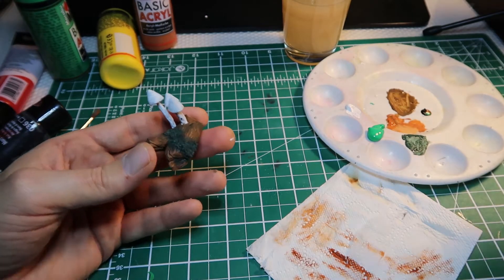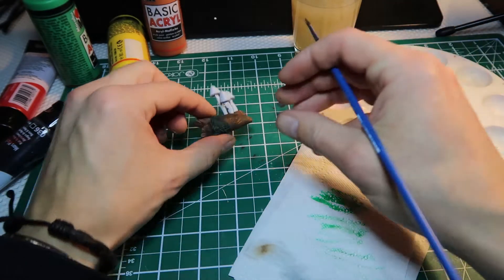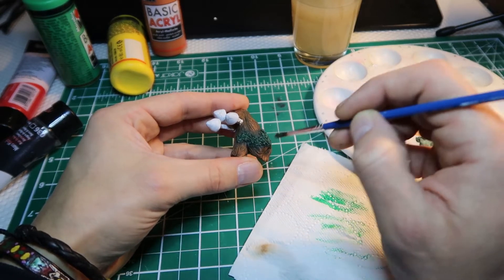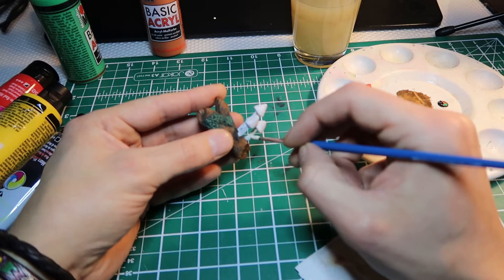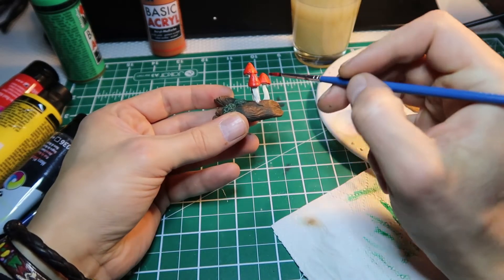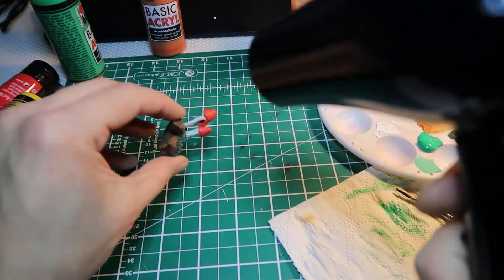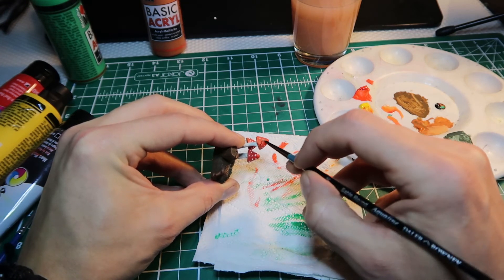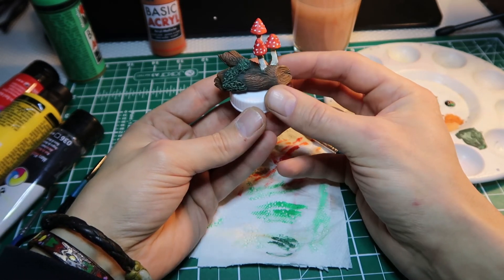HOW TO SCULPT AND PAINT MUSHROOMS IN 3 HOURS ! COMPLETE BEGINNER TUTORIAL. SCULPT ALONG ! PART 4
Hey Guys! In this tutorial we are going to sculpt something simple. Why mushrooms, well they are cool and really easy to sculpt. A project which you can finish within few hours, so its perfect for complete beginners.